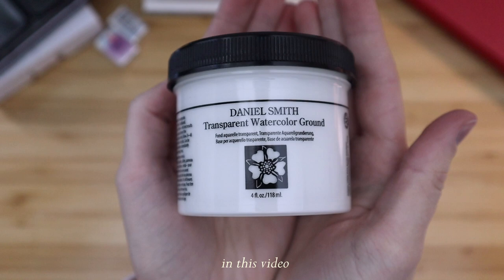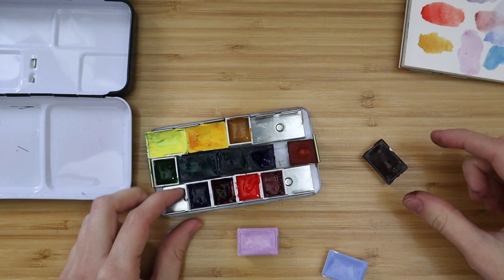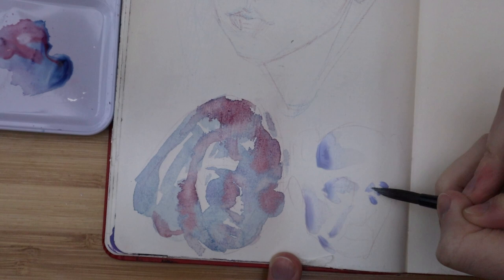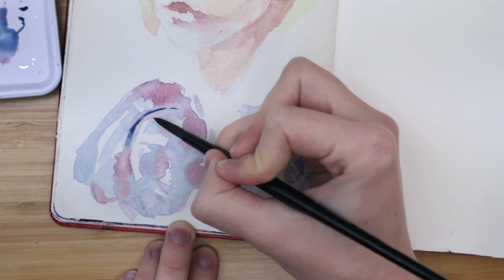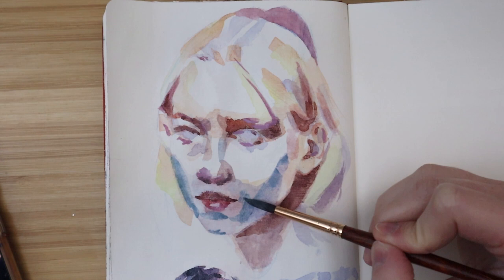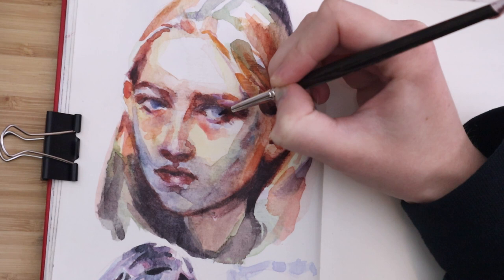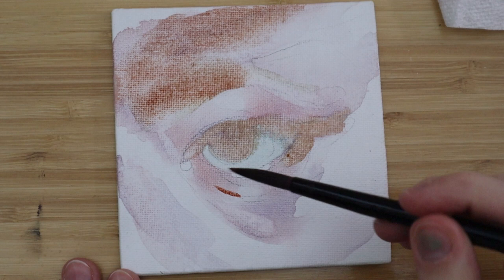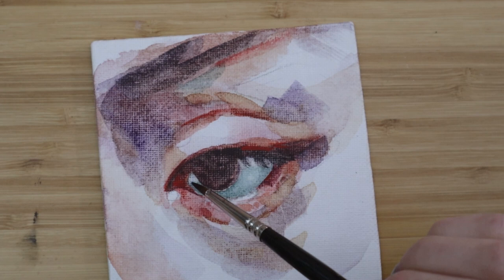Trying Watercolor Ground & 100 Heads Challenge!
Hey there! :-)

Today I wanted to try using watercolor ground in my sketchbook and on canvas!  I also do a few more portraits in the 100 heads challenge! So grab a snack and relax or paint along with me! ✿

🌷 Socials

🌷 Art Supplies*

White Nights Watercolors (not the exact colors as in this video)

Col-erase pencils (love these for sketching)

Moleskine Sketchbook

Talens Sketchbook (pink)

Palette scraper

Brush washer pot

Studio daylight

My favorite pencil sharpener

Desk easel (similar)

My favorite sketching pencils

Designer Gouache

Gouache air-tight palette

Oil paint

Linseed Oil

Solvent-free gel

🌷 Filming Equipment*

SD card

Rig tripod mount

Tripod boom